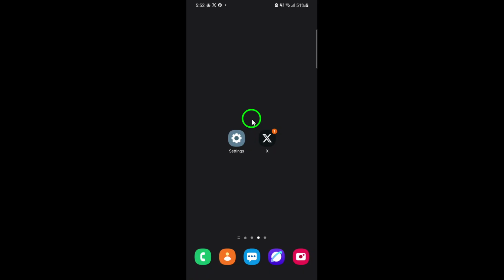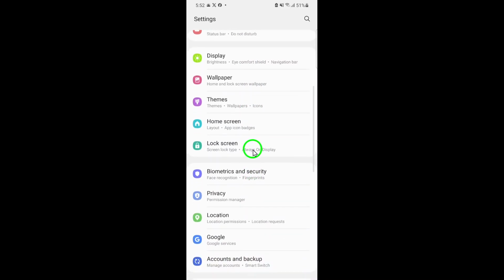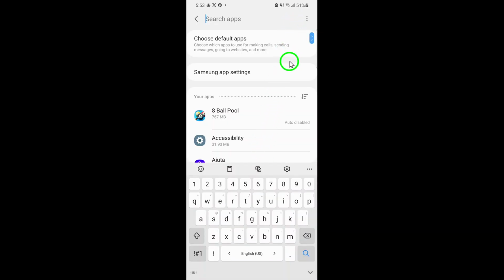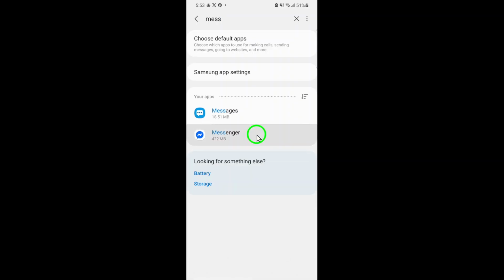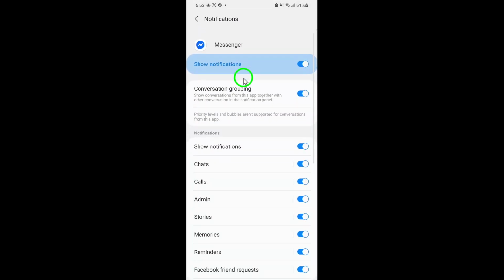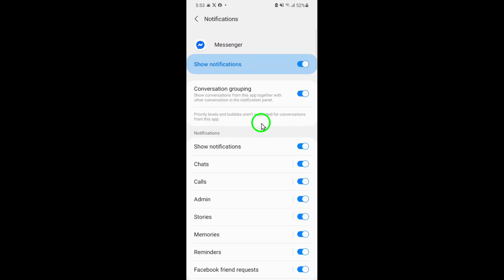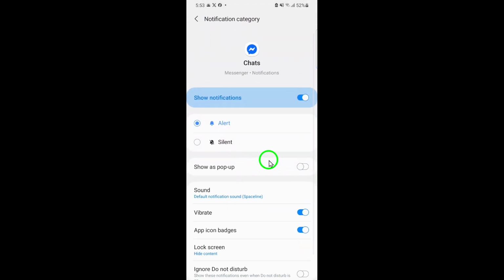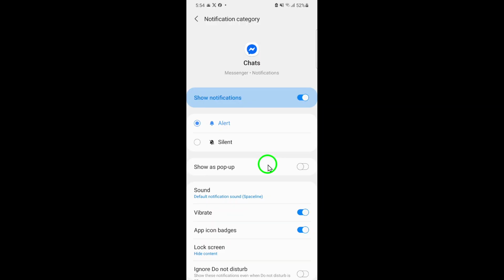How To Enable Chat Notifications On Messenger (Updated)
Learn how to enable chat notifications on Messenger with this quick updated guide. This step-by-step process will help you make sure you never miss an important message again.

1. Go To Your Phone Settings

2. Tap On Apps

3. Tap On Messenger

4. Tap On Notifications

5. Tap On Notification categories

6. Toggle On Chats-
Timeline:
00:00 Start
00:12 How to do it
01:05 End